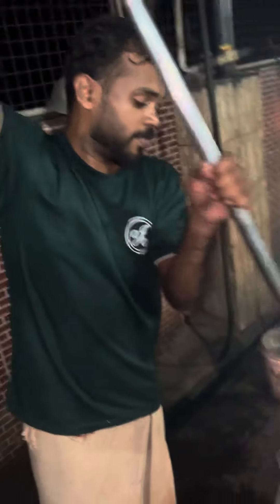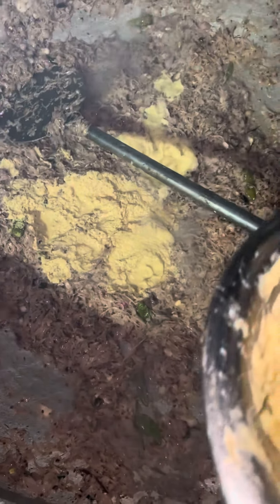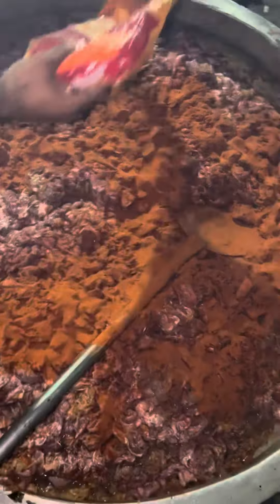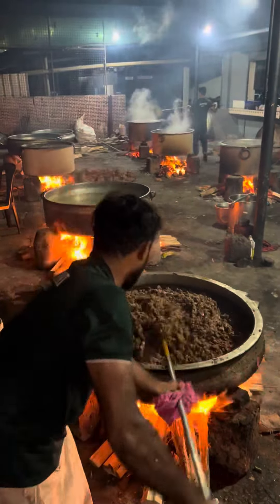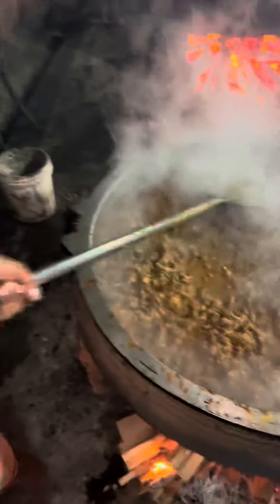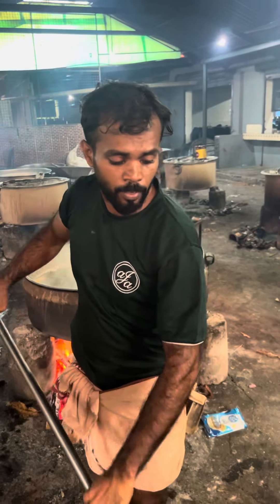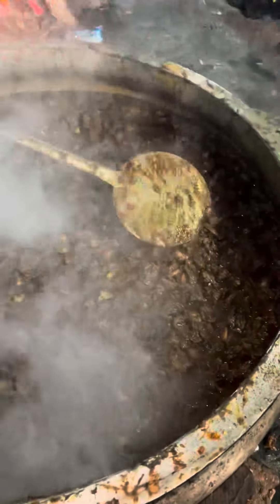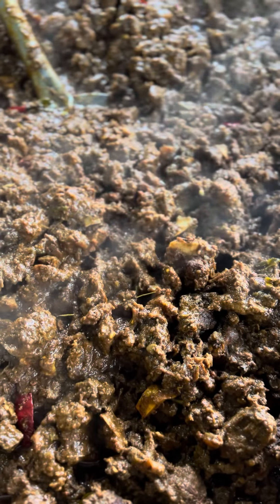കല്ല്യാണ വീട്ടിലെ ബീഫ് വരട്ടിയത്, പൊളി ഐറ്റം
Beef varattiyath
Kerala beef recipe
Special beef recipe
Food making video